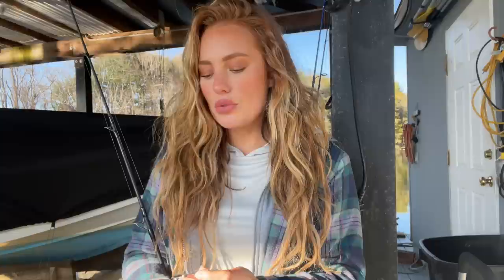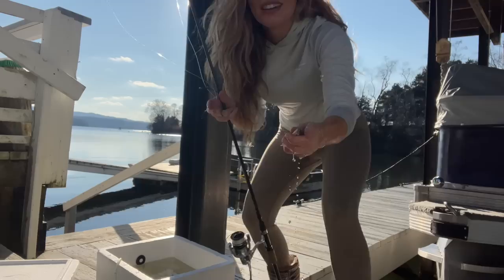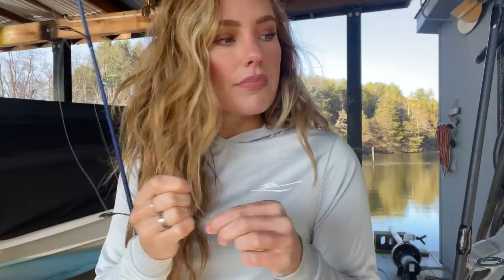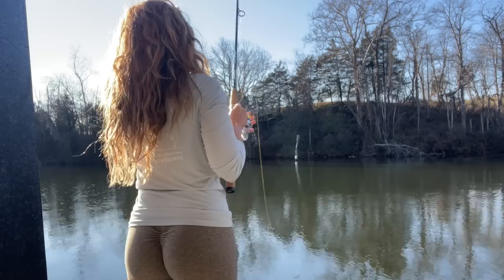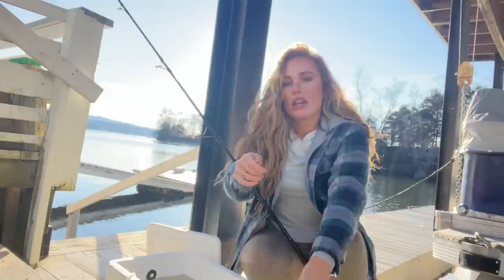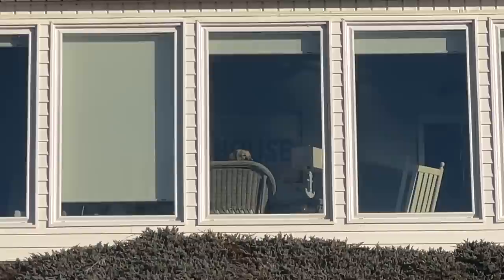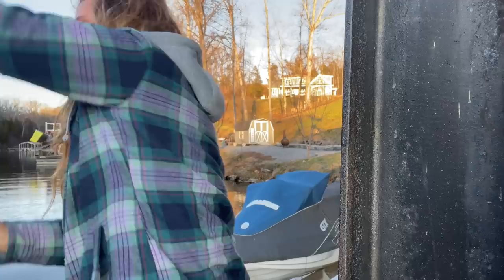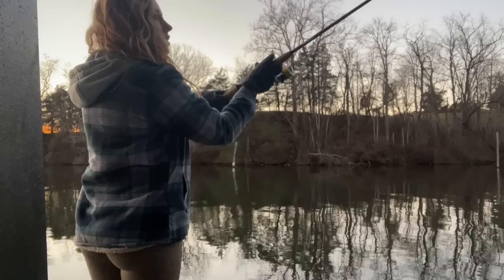Winter Dock Fishing w/ LIVE Bait .. Part 2 - Back to the Basics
for your chance to win an Airstream® Caravel 20FB and Ford® F-150 and support a great cause, the Bob Woodruff Family Foundation. The experience closes on December 30th at 11:59pm PST and I promise, you don't want to miss this!

Hi wolf pack! In today's video, I bring to you the Part two of the to be continued Dock Fishing video, Back to the Basics.. The last clip of this video should be a great indication of what is to come, HA. Hope y'all are staying warm and having a better fishing experience than me lately! See ya soon!